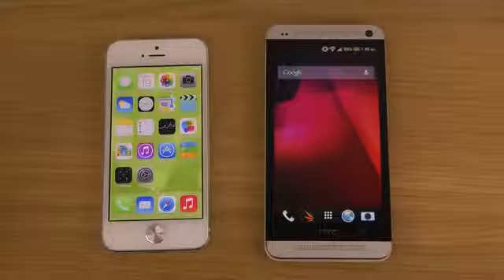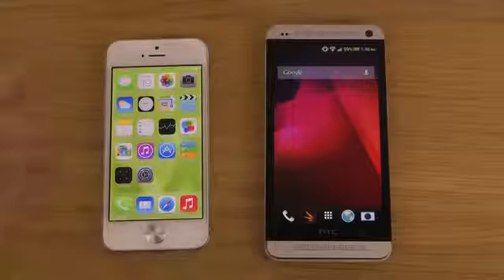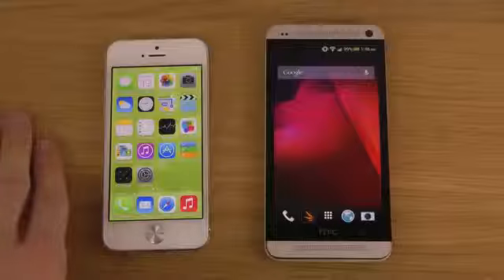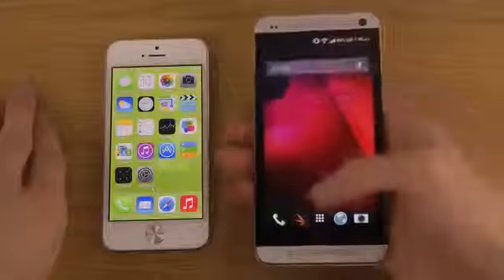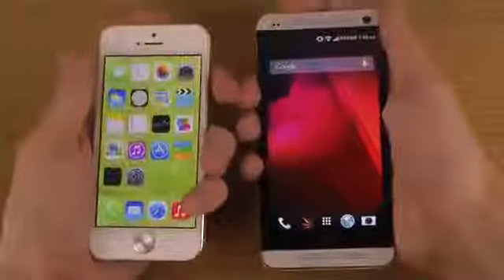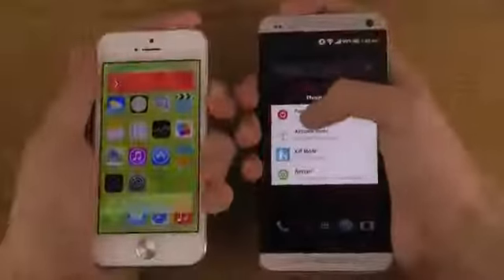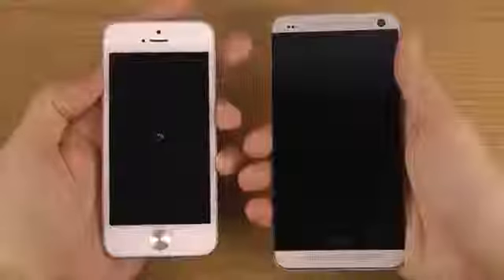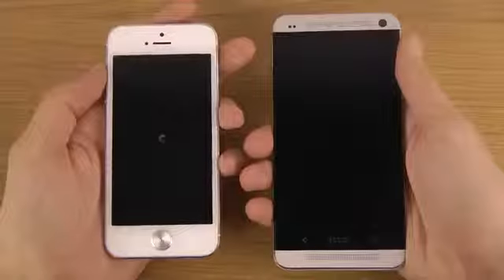HTC One vs Apple iPhone 5 iOS 7 Final Comparison